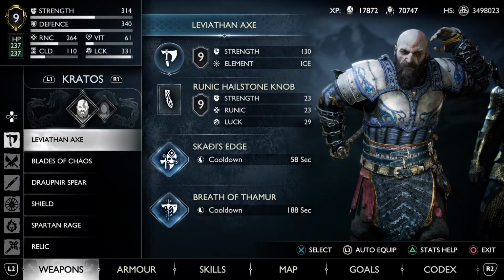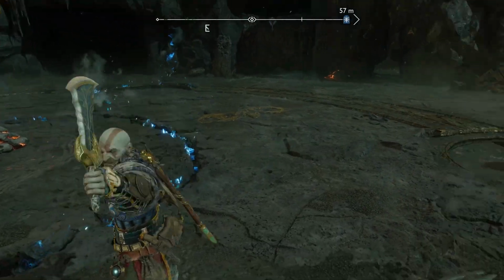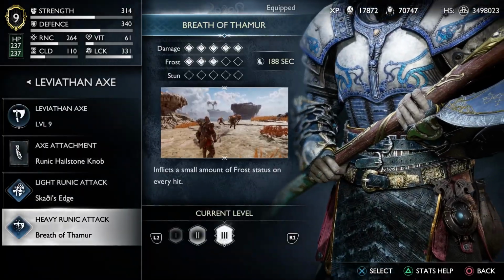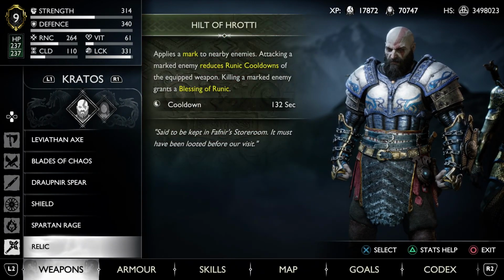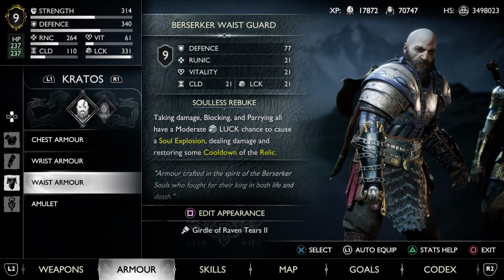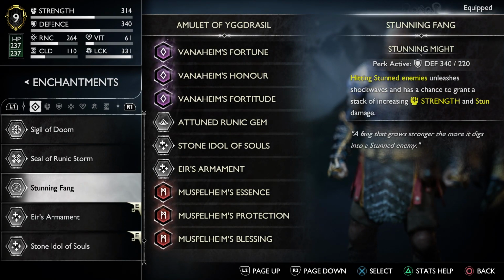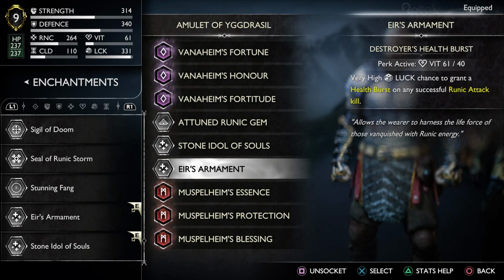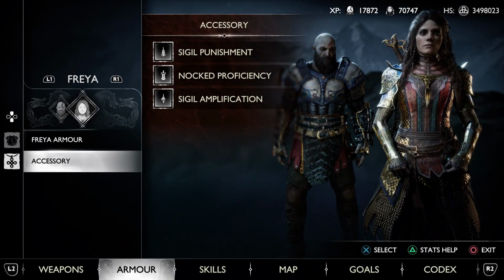God of War Ragnarok - Best Runic Spamming Build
In this build video, I'll be spamming my runic attacks very often, So much fun build to play with.

0:00 Intro
00:23 Build Intro
1:01 Weapons
04:32 Armor
05:46 Amulet
08:00 How to play (Important)
08:55 Gameplay
19:00 Outro